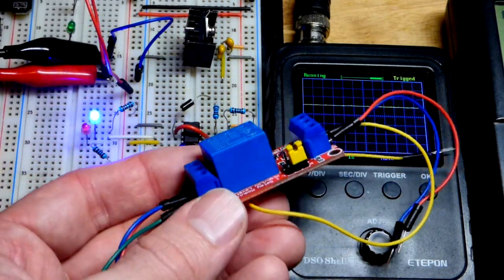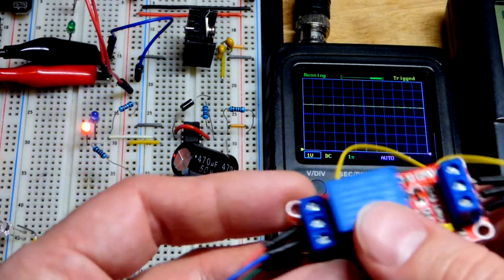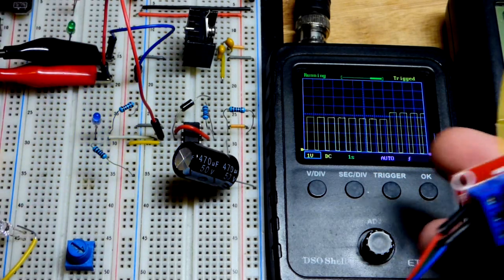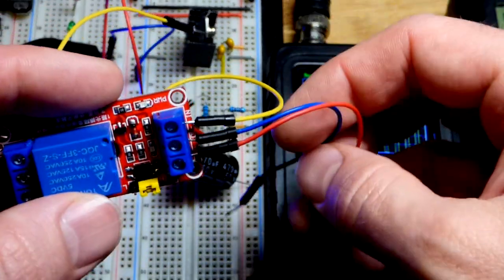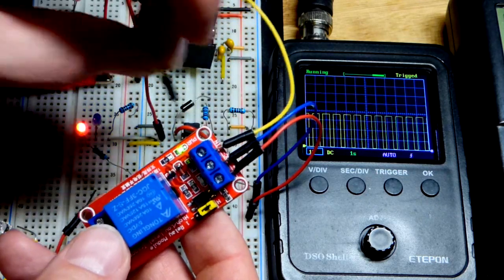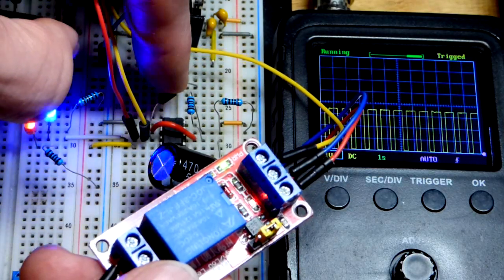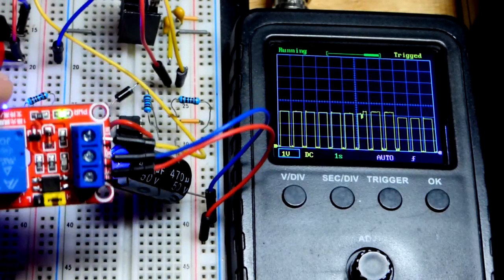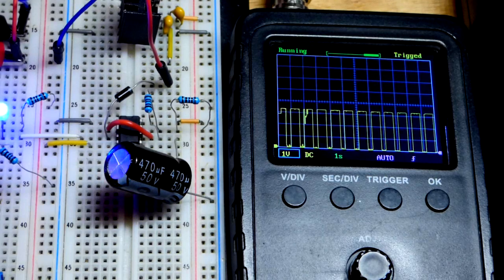Testing if NE555 timer output voltage is high enough to trigger relay module electronics lesson 0056